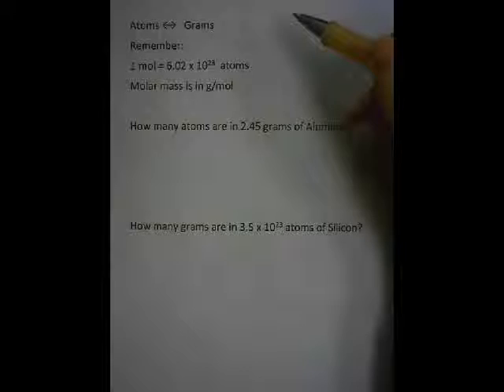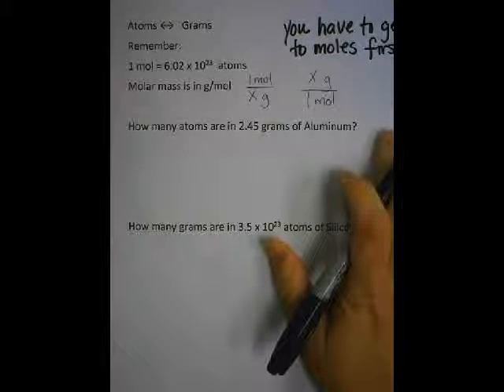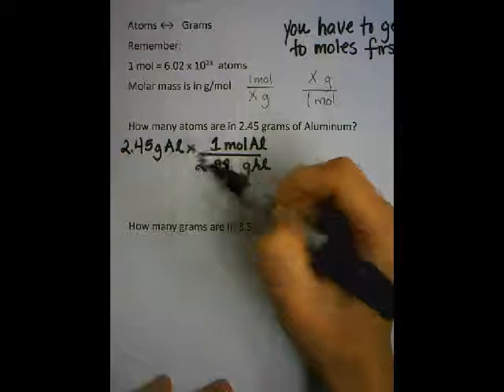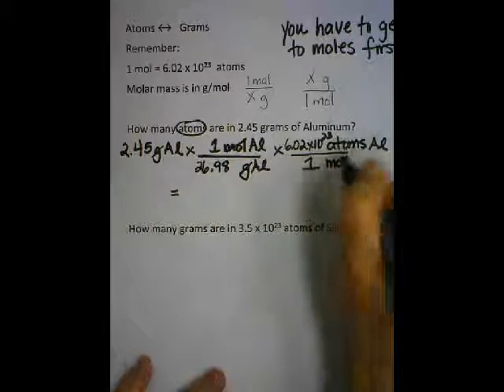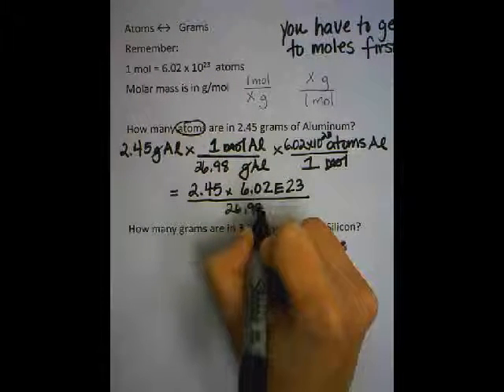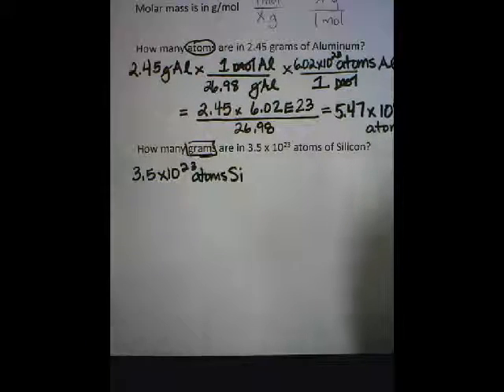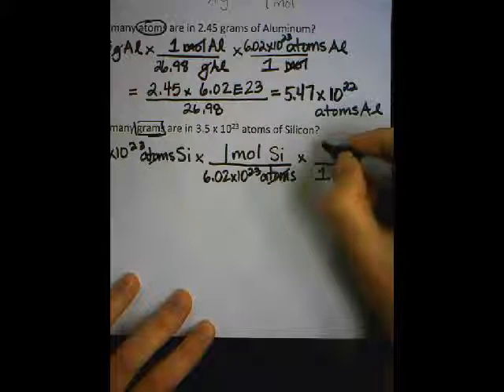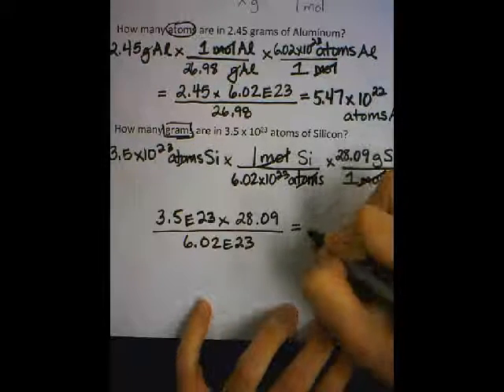Converting between atoms and grams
Atoms to grams; grams to atoms